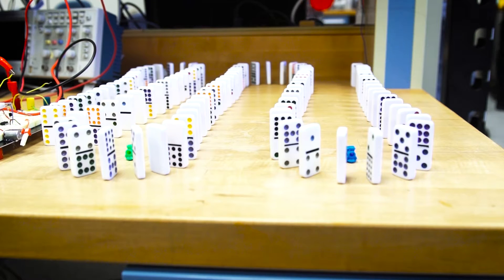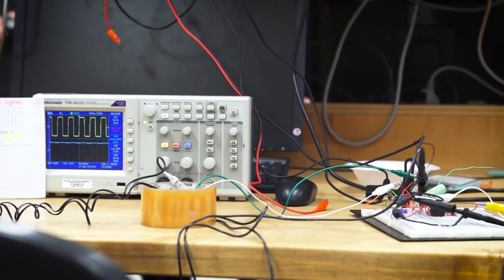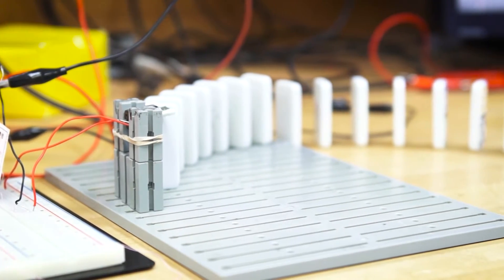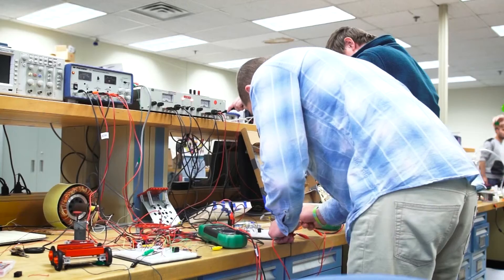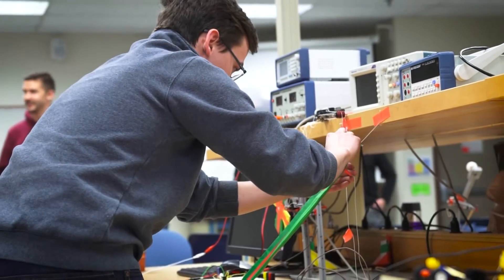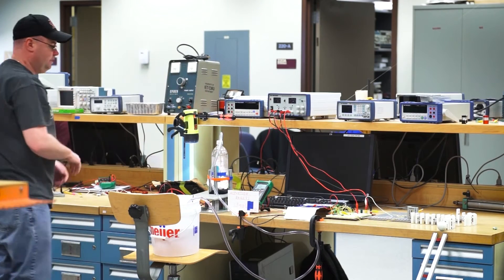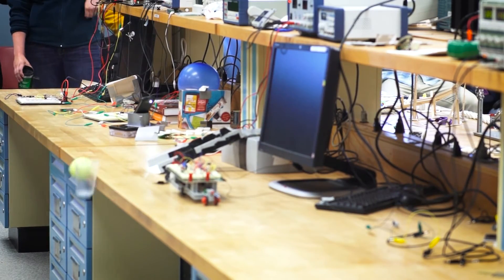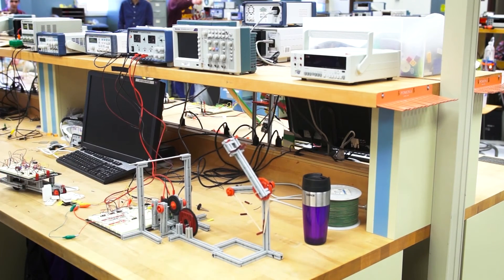Electrical engineering students create 23-step Rube Goldberg contraption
Last week week, electrical engineering students in Tolga Kaya’s EGR 393 class created a 23-step Rube Goldberg contraption as a capstone for their class. The projects included a flying Batman figure, flashing LED lights, rolling marbles , racing LEGO cars, dominos tipping and more. Every contraption was automatically triggered by the other, allowing students to get hands-on with theories they have learned throughout the semester.